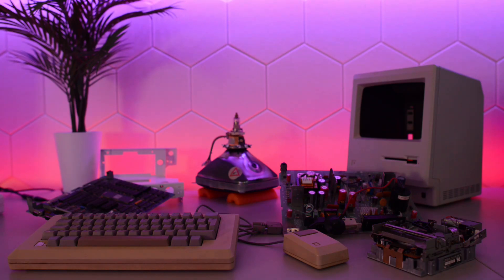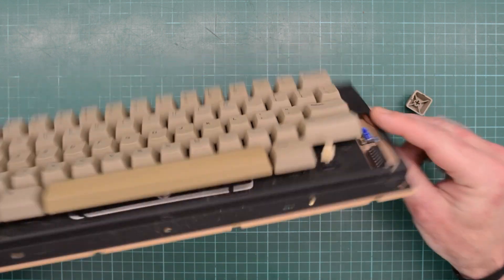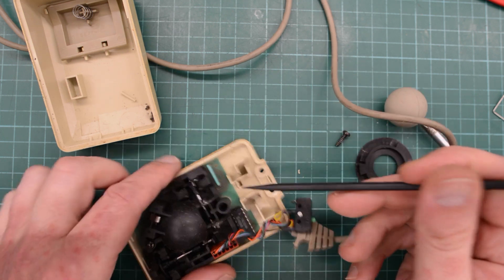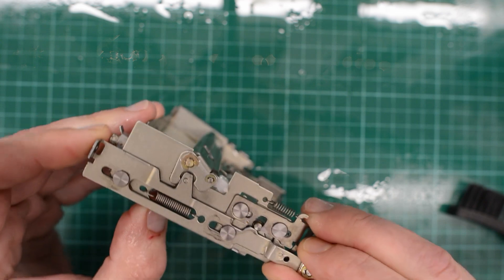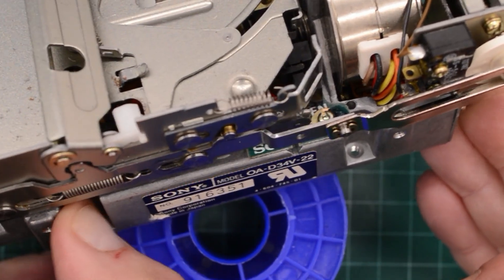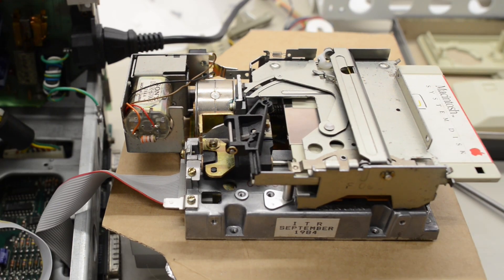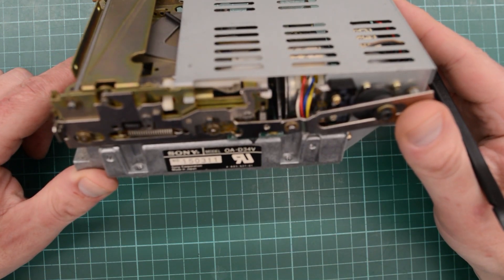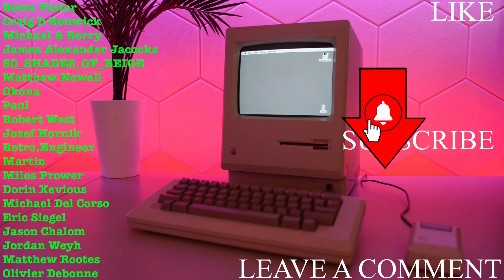Will it work? Original Macintosh from Harvard. Restoring keyboard M0110, the mouse, and reassembly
Can we save this battery juice-bombed Macintosh (128)
This video is Part 3
PinePowerPSU
Rigol DS1054Z 50MHz four-channel digital scope
PCBs from PCBWay.com :)